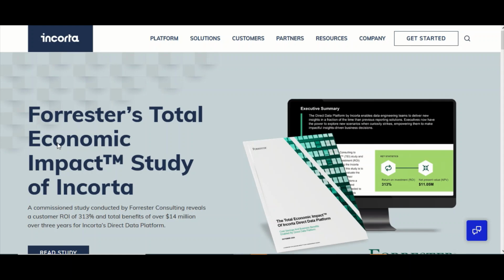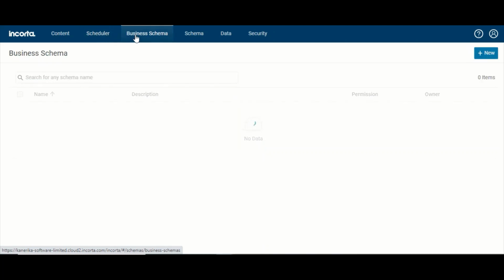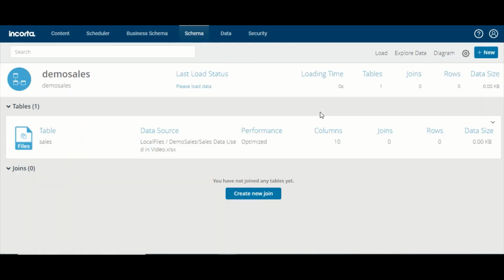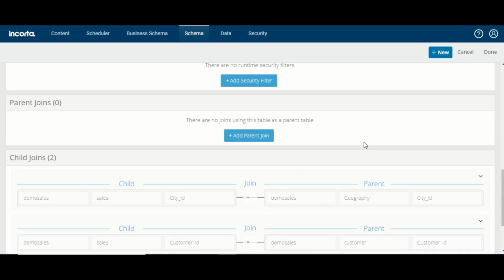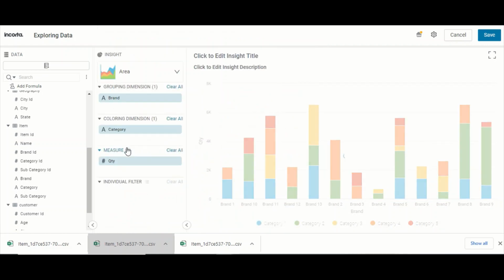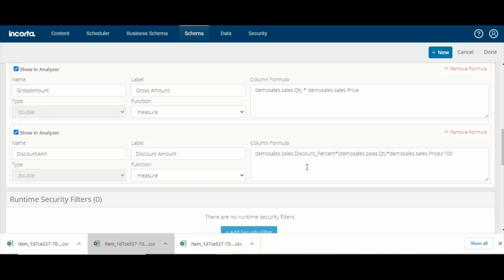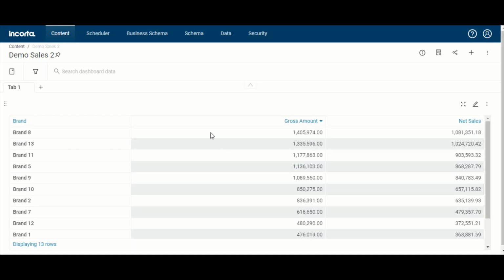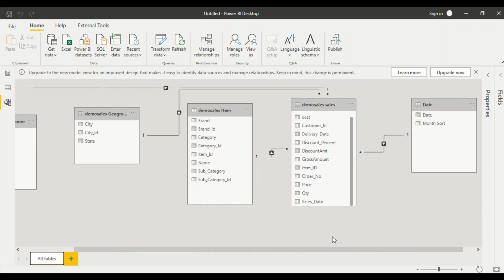How to use Incorta and how to configure Incorta in Power BI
Incorta takes advantage of Spark in its infrastructure, bring a unique value proposition. A self-sufficient BI tool, that can also be used as a backend for other BI tools like Power BI, Tableau, etc.

Incorta supports multiple sources for a table, to highlight that this can be useful for creating multi-tenant architecture, I prefer to use the word tenant.